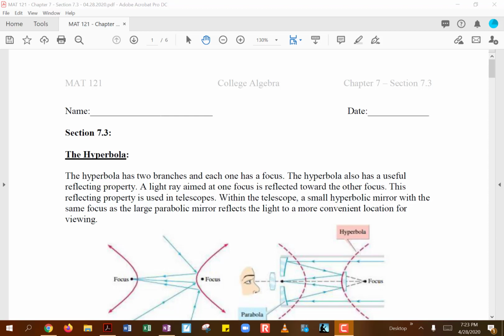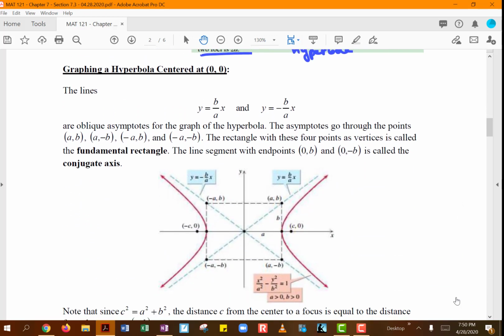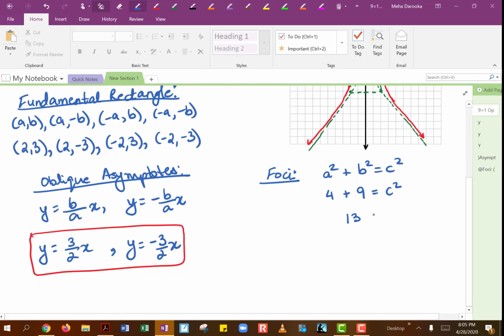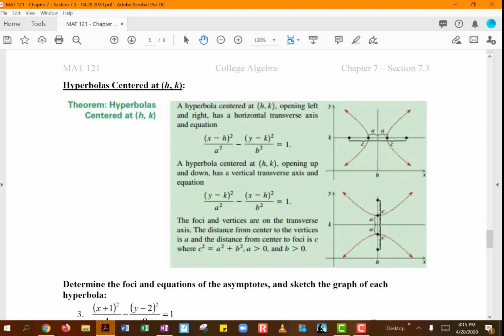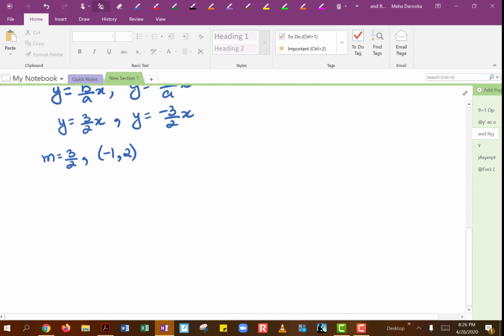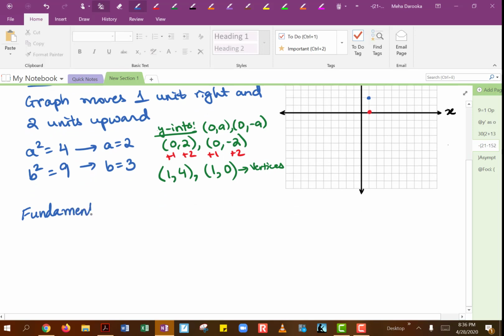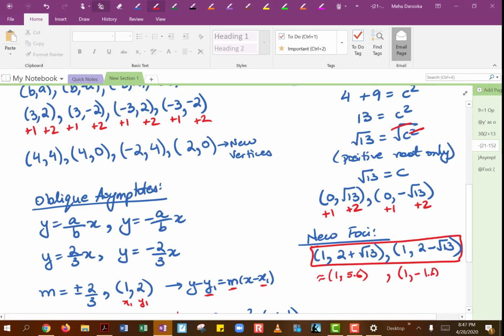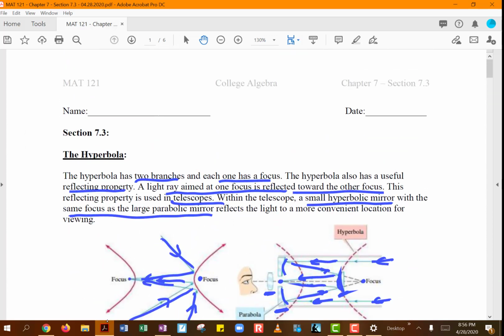MAT 121 - Chapter 7 - Section 7.3 - 04.28.2020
The Conic Sections: The Hyperbola. Focus/Foci. Intercepts. Fundamental Rectangle. Transverse Axis. Conjugate Axis. Center. Oblique Asymptotes.